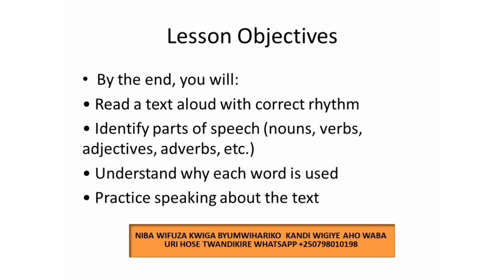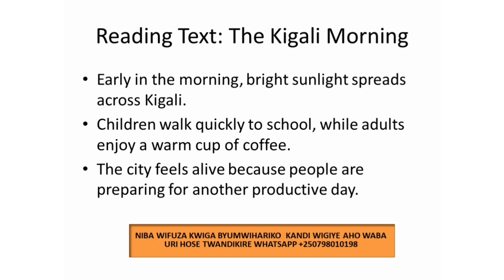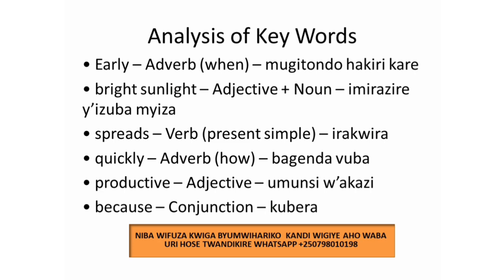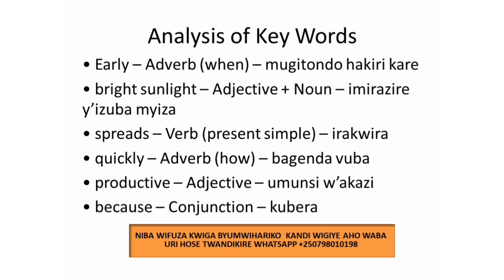🛑L2: Read & Speak English Fluently – IGA KUVUGA no Gusoma Icyongereza Neza (Mid & Advanced Students)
Kwiga Icyongereza – Isomo rya 2
Muri iri somo, uriga gusoma mu ijwi riranguruye (reading aloud), ukamenya ibice by’imvugo (nouns, verbs, adjectives, adverbs n’ibindi), kandi ugahita ubikoresha mu kuvuga.
Turasoma inyandiko “The Kigali Morning”, tuyisesengure, hanyuma twitoze kuvuga dukoresheje amagambo mashya.

🗣️ Iri somo rikwigisha:
– Gusoma neza no kumva uburyo amagambo akoreshwa
– Kumenya igihe n’impamvu imvugo zikoreshwa (tenses, adjectives, adverbs…)
– Uburyo bwo gutinyuka kuvuga Icyongereza nta guhagarara

💡 Imyitozo niyo mugisha! Fata akanya uvuge ijambo cyangwa interuro ukoresheje adverb n’adjective, ushyire mu mwanya wo gutekereza.

👉 Saba abandi inshuti zawe kureba iri somo kugira ngo nabo bagire ubutwari bwo kuvuga Icyongereza.